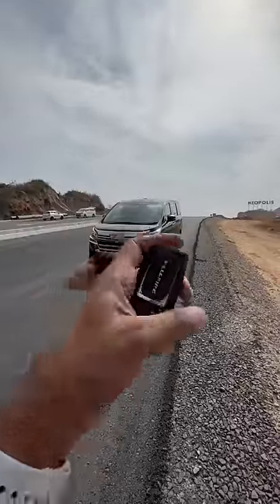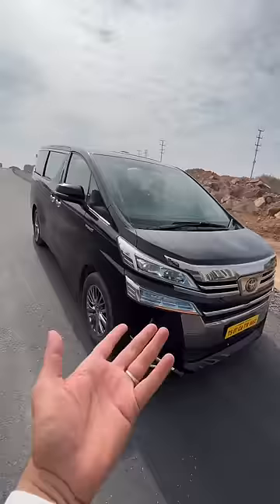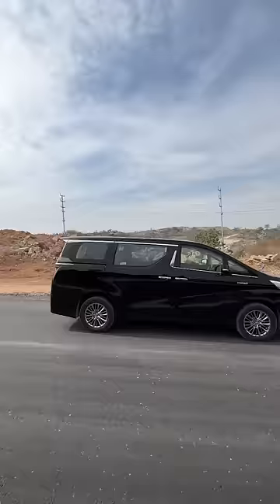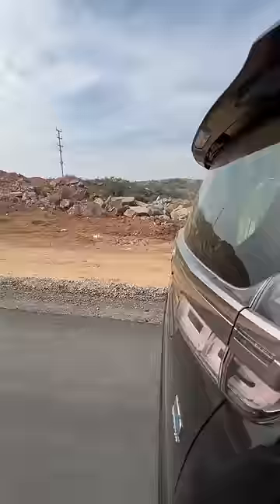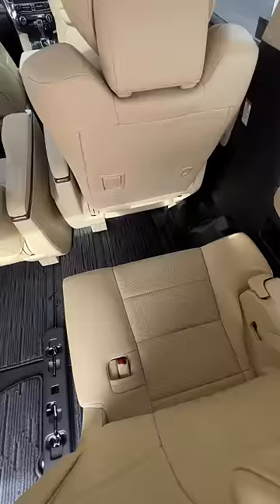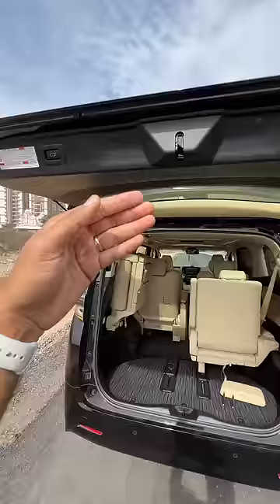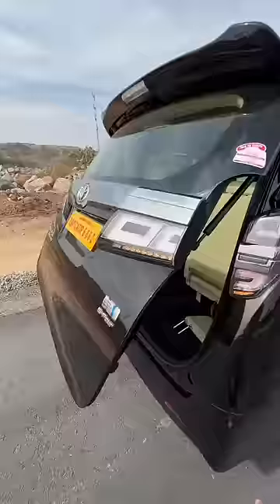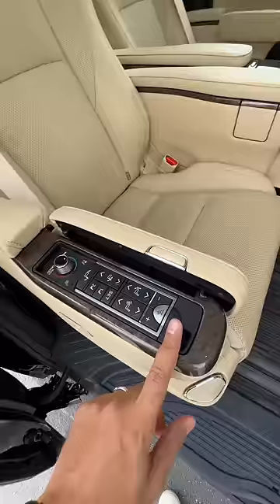The Most Luxurious & Reliable MPV!